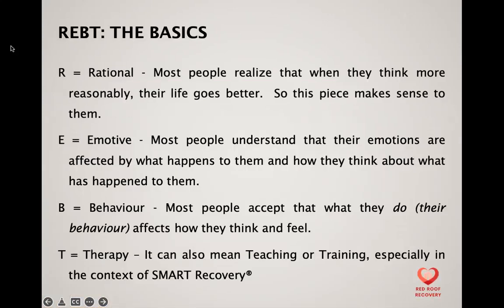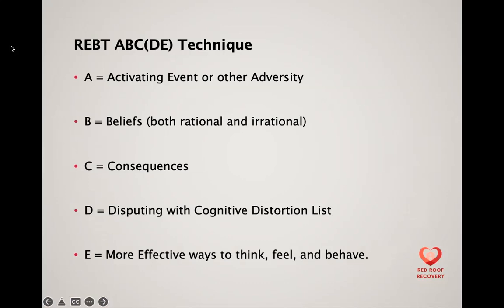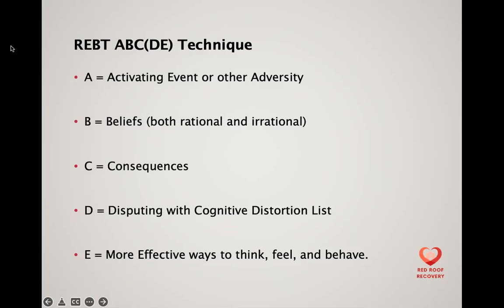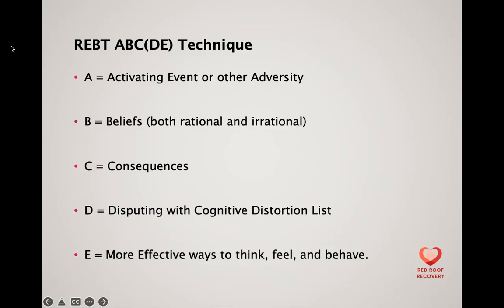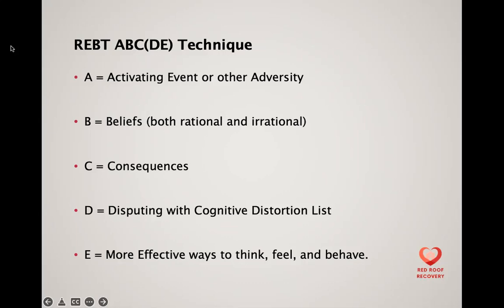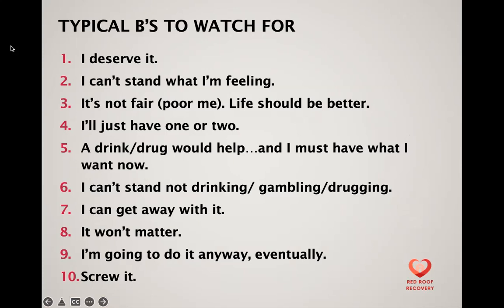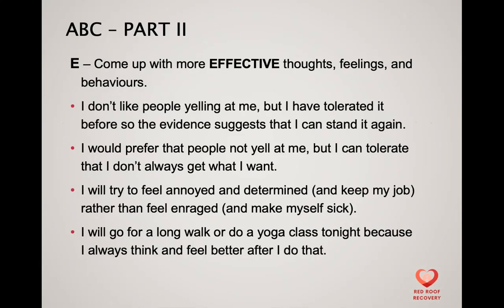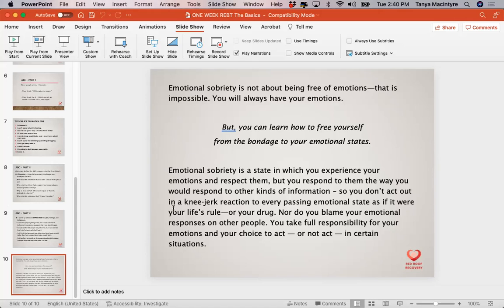REBT The Basics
I use REBT (Rational Emotive Behavioural Therapy) to help me maintain my freedom from addictions.

My name is Tanya MacIntyre.  I'm a former broadcast journalist who packed up negative news and progressive addictions.  My recovery kicked into high gear when I decided to stop being anonymous and started speaking and writing publicly about my challenges to overcome addictions.

My professional focus is healing trauma and addictions. As a CBT Consultant (Cognitive Behavioural Therapy), I devote myself to training, writing, and mentoring.

My husband, Lance, has lived through my addictions with me, and now lives with me in my recovery journey... and it's a journey!  Lance's lived experience makes him an excellent addition to our business ~ offering empathy and peer support to family members.

We offer thoughtful conversation about a variety of topics from both ends of the recovery table.

We've created programs that are based on our successful lived experience to navigate the adversities of life without harmful substances & behaviours.

I've written two books in honour of my Philosopher Dad, and they're available online:

Mindful Wisdom

Daily Wisdom

Sign up for Recovery Tips, a monthly email containing tools to maintain FREEDOM from addictions.